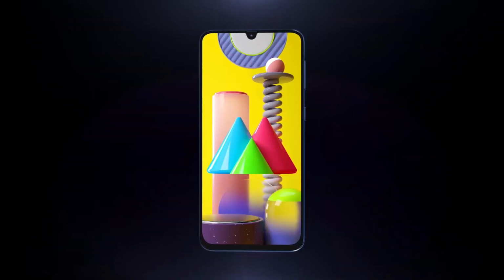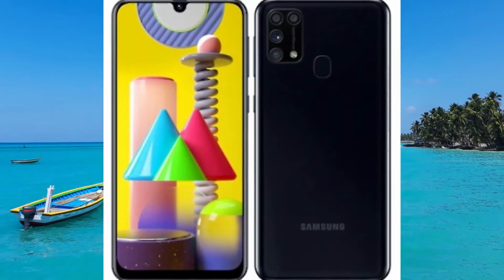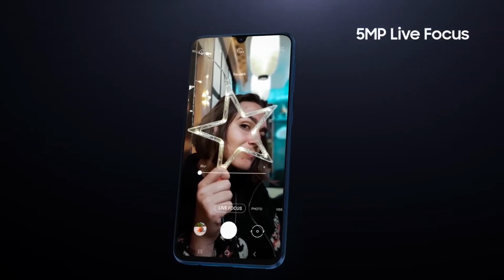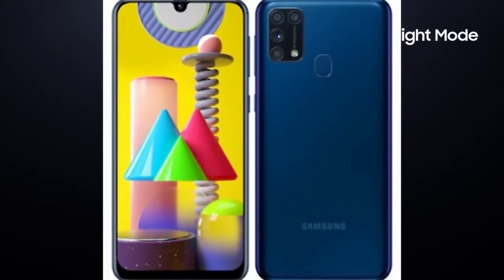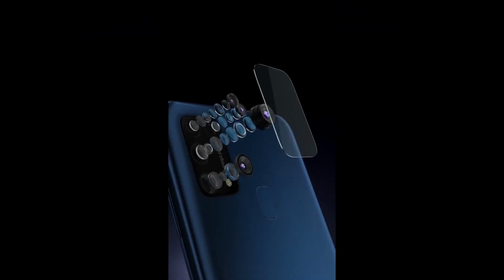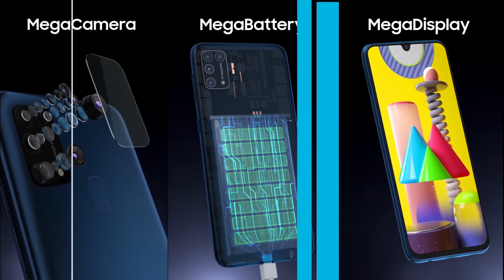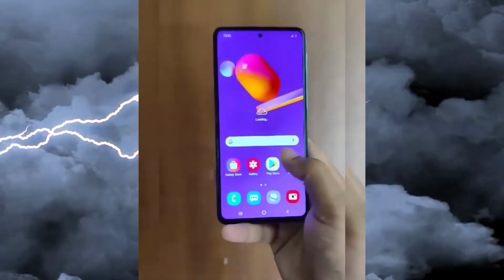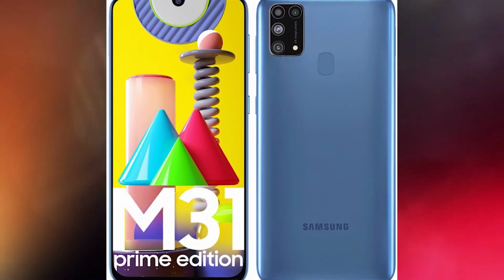Samsung Galaxy M31 Prime Edition - Best Cheap Phone in 2020!!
After introducing the Galaxy M31 and Galaxy M31s in February and July, respectively, Samsung today announced the Galaxy M31 Prime Edition. Thanks to Amazon.in, we knew its specs and price already, but the Korean tech giant made things official today and revealed the phone's sale date.